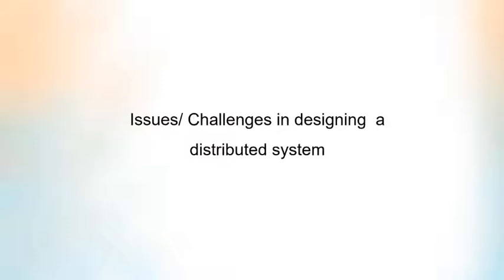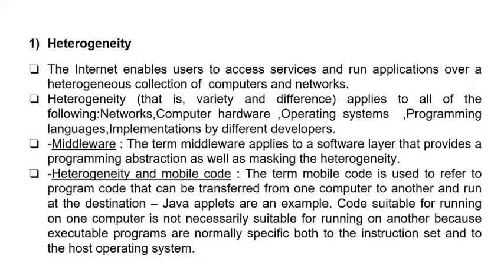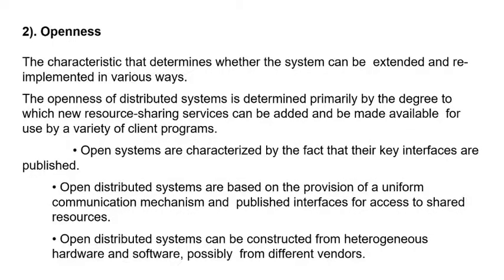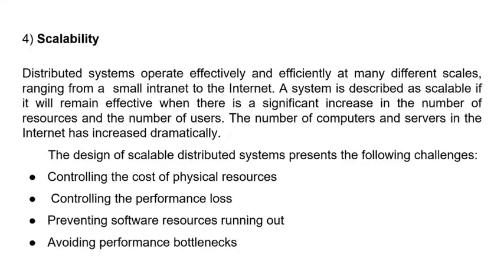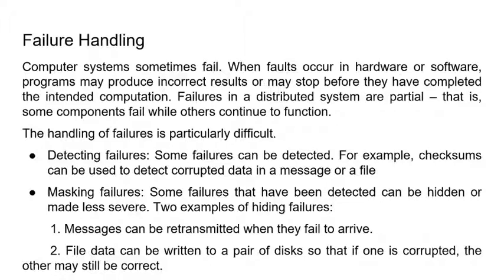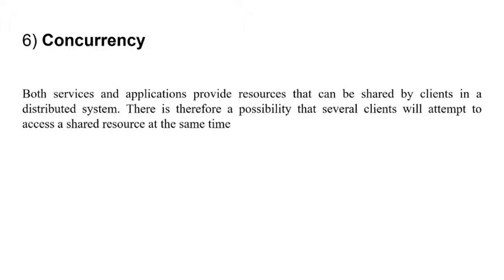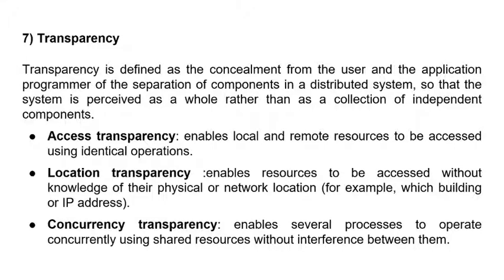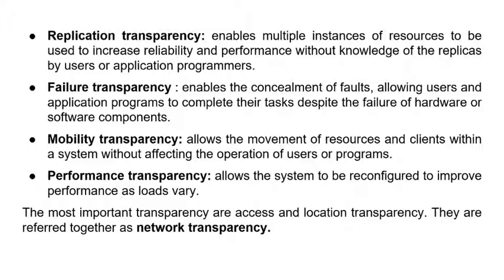KTU CS407 Distributed Computing Module1 part2